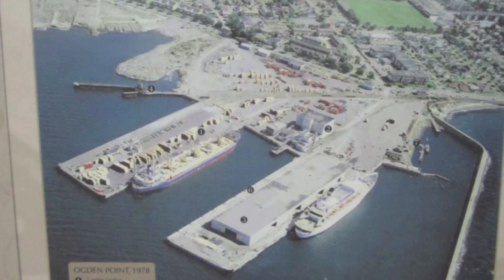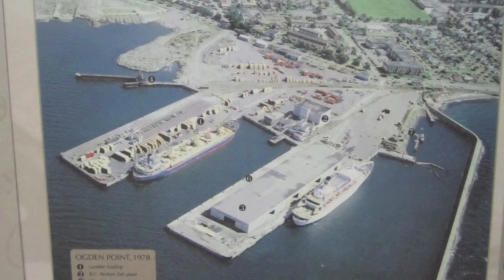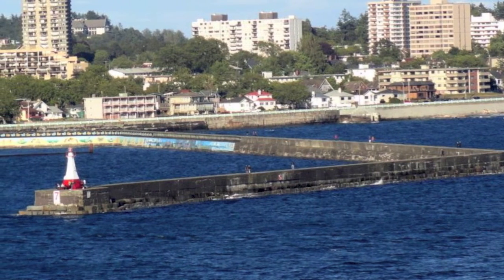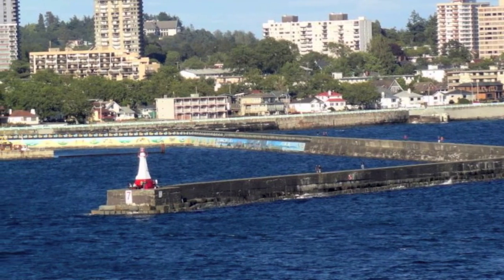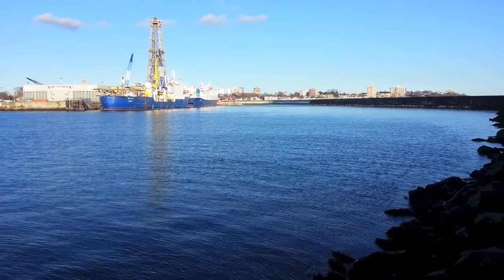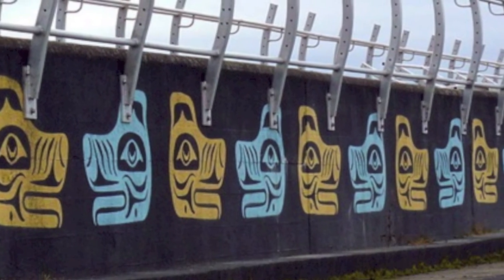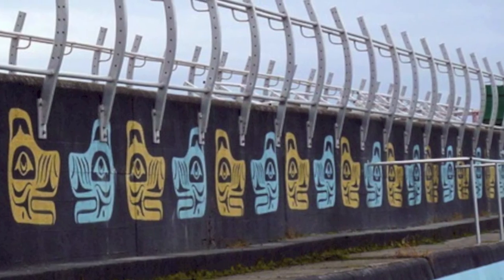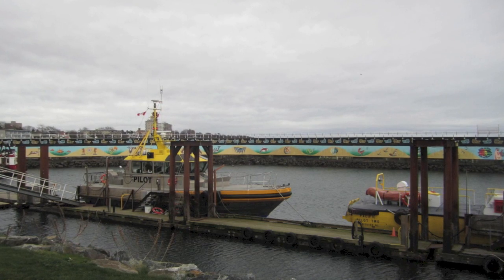Geo 355 Ogden Point Movie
UVic Geog 355 project exploring Ogden Point, Victoria, BC. By Alex Mandziuk, Dean Vlahos, Johanna Robertson, James Villeneuve